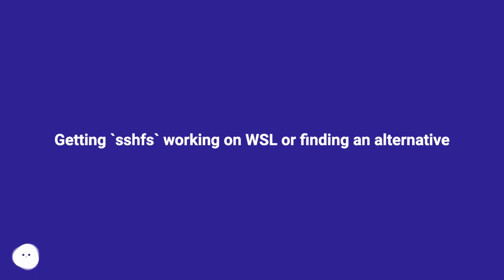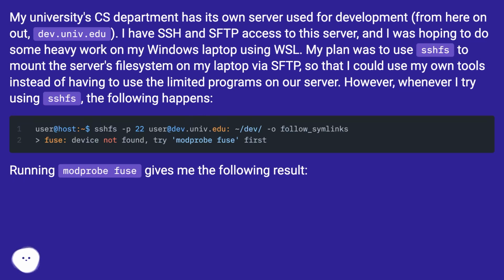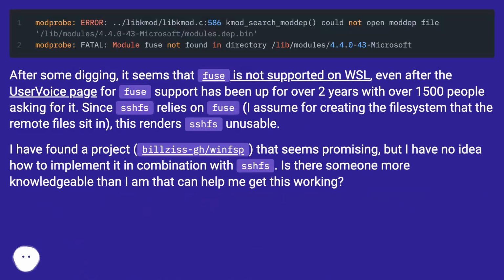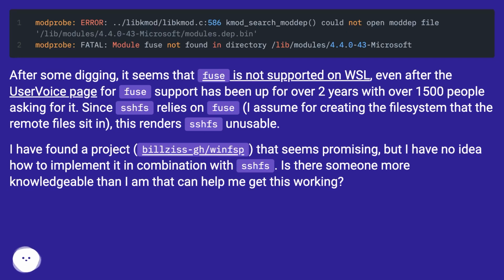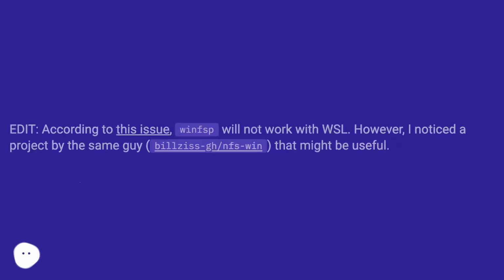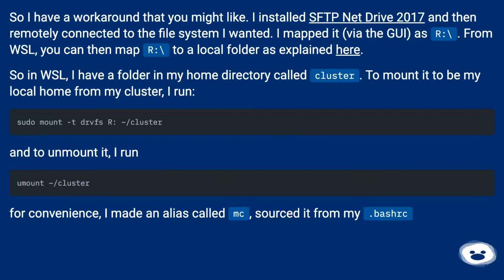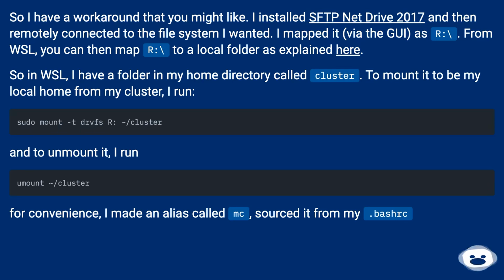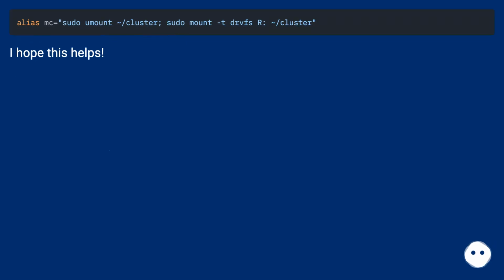Getting `sshfs` working on WSL or finding an alternative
Chapters
00:00 Getting `Sshfs` Working On Wsl Or Finding An Alternative
01:20 Answer 1 Score 14
02:02 Accepted Answer Score 10
02:28 Thank you